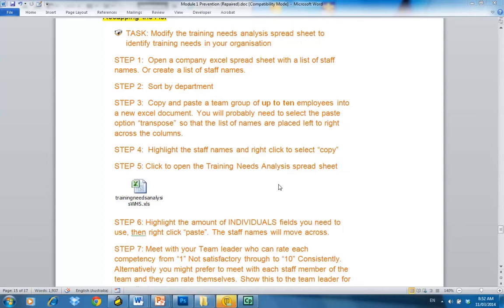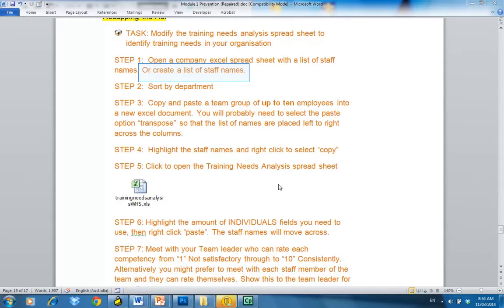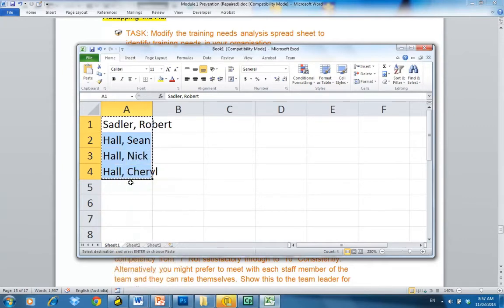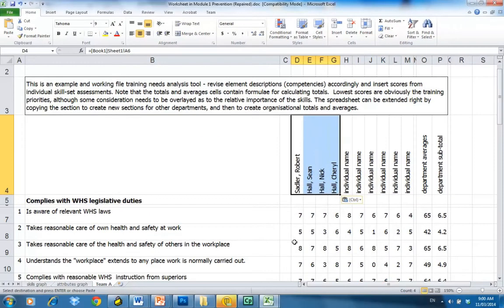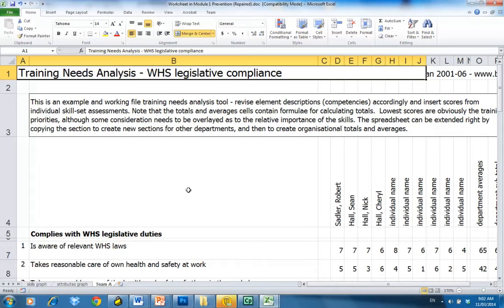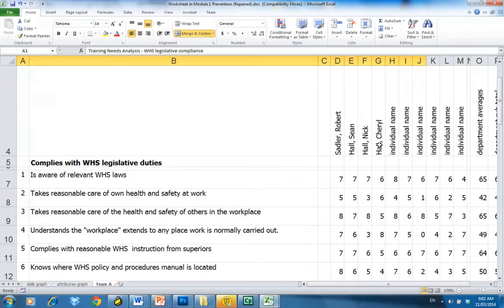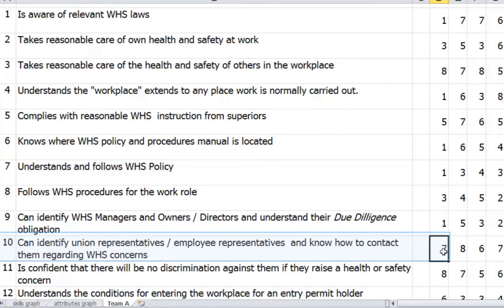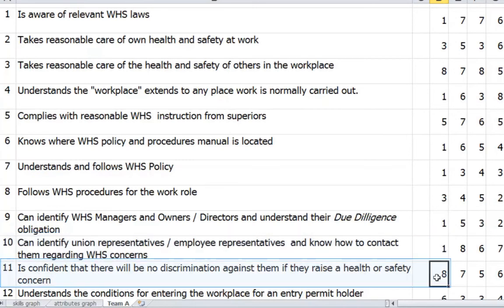Training Needs Analysis